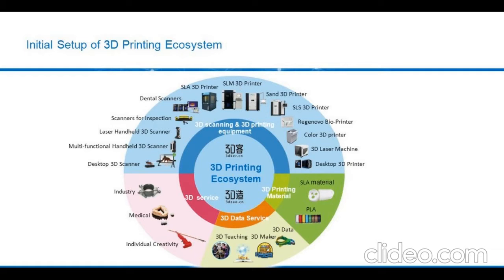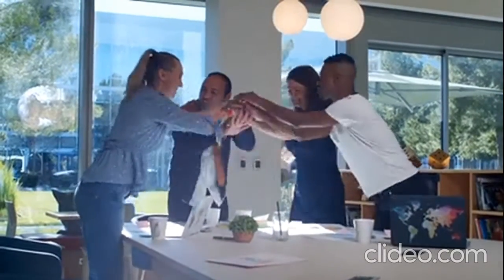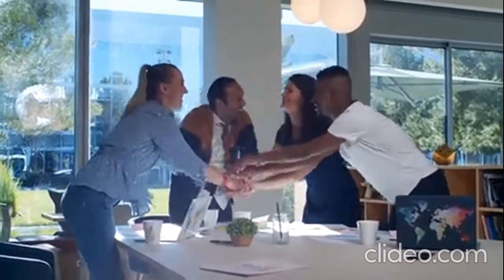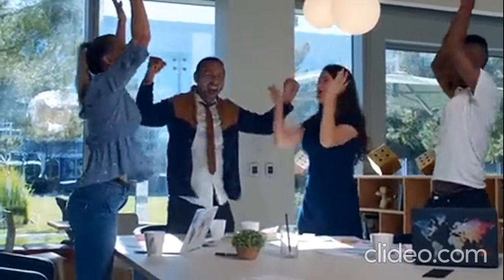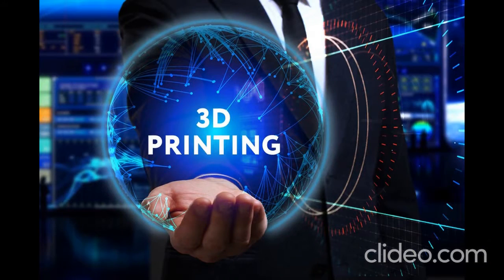3D Printing Ecosystem |What is the potential future of 3D Printing| How 3D printing changing future